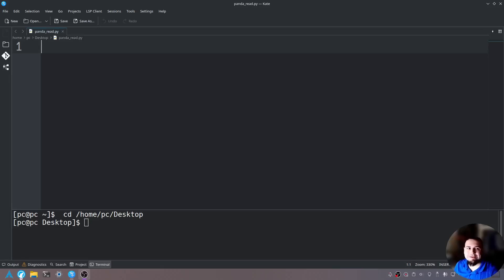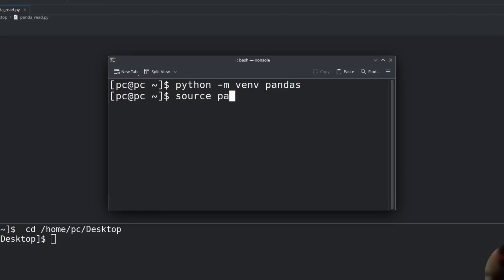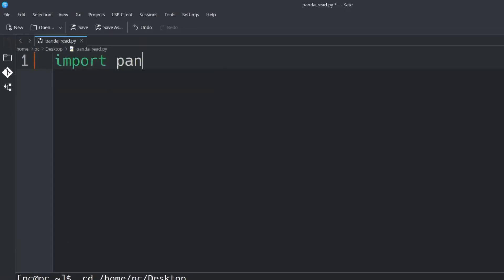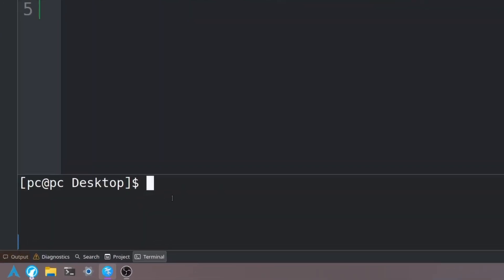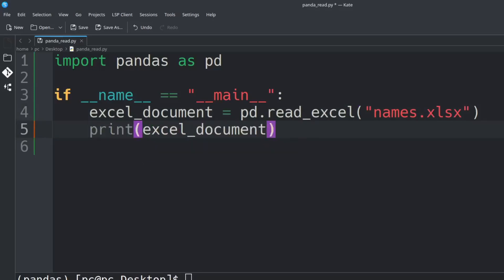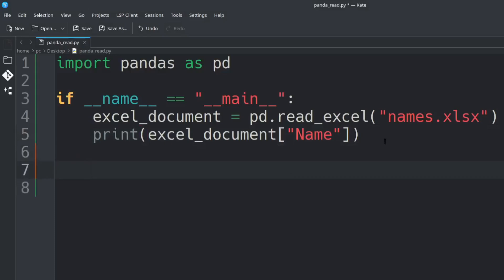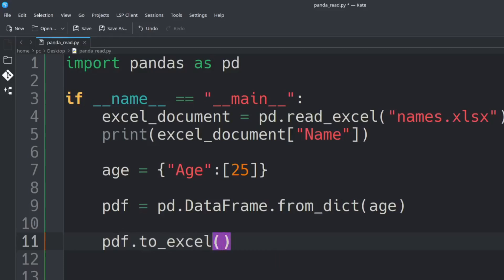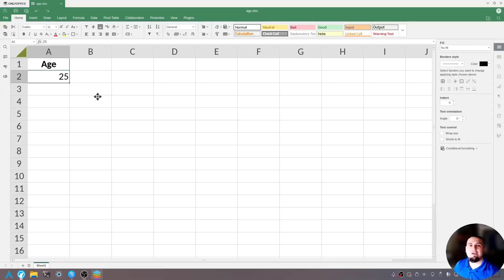How To Use Pandas In Python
In this video I cover the basics of the Python Programming Language Pandas Module. This Module is useful when working with big data, statistical analysis and Machine Learning. I cover how to work with Microsoft Excel Documents.